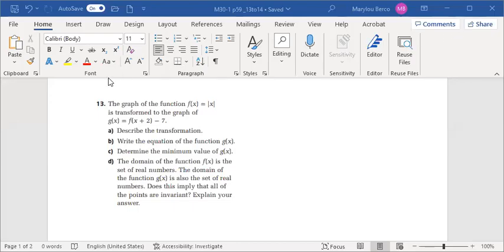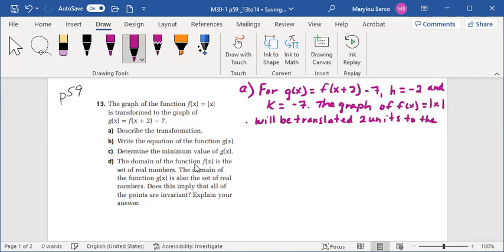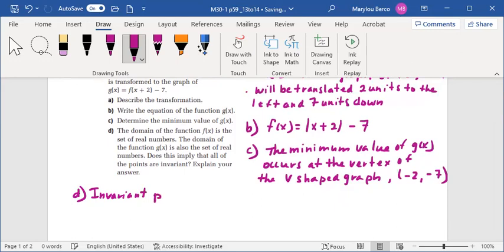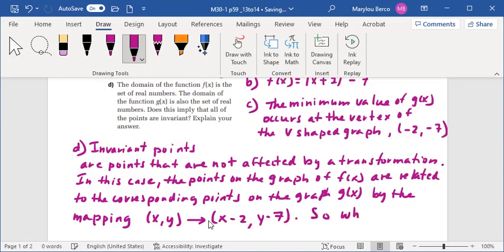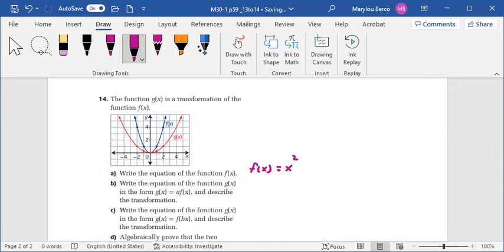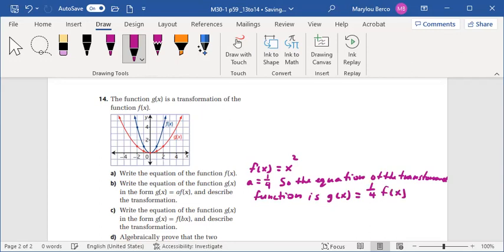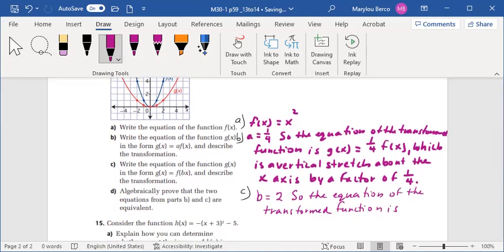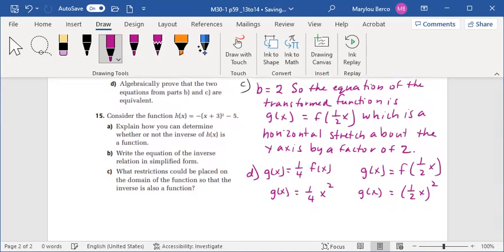M30 1 1 PT p59 13to14